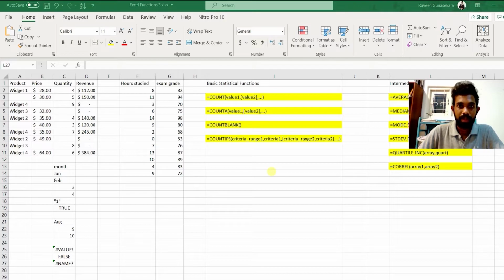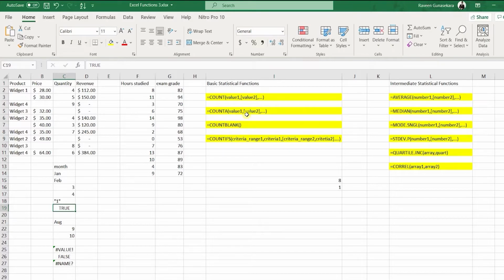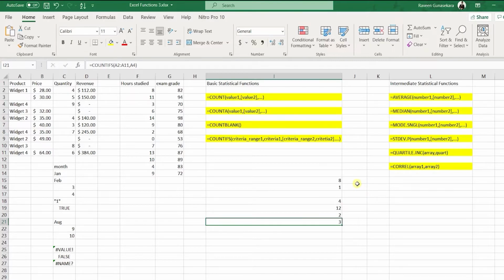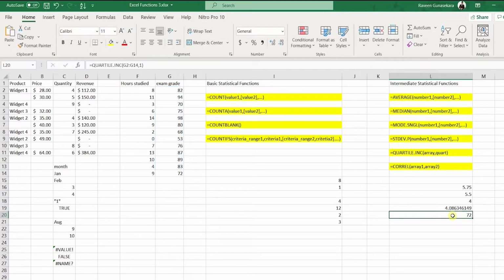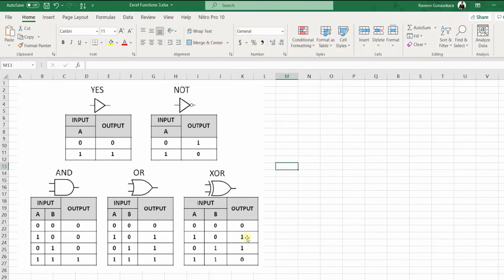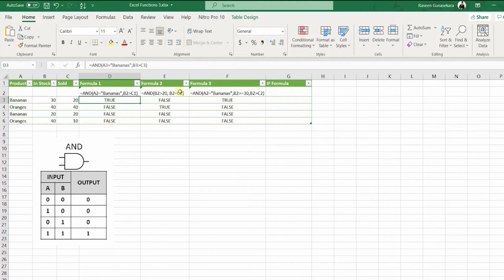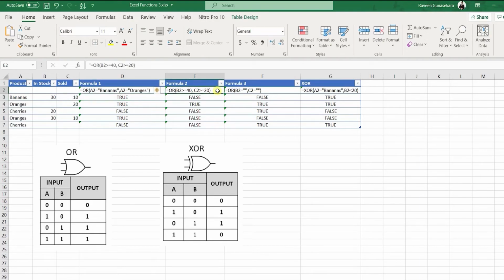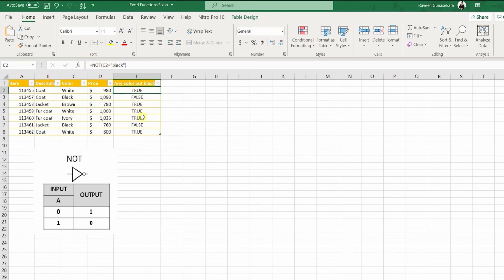Lesson 18 - MS Excel (8/11)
Excel includes many functions. Count functions, statistical functions and logical functions are some of the most important functions among them which the users have to learn.
So, this video sums up the above mentioned functions which are vital.